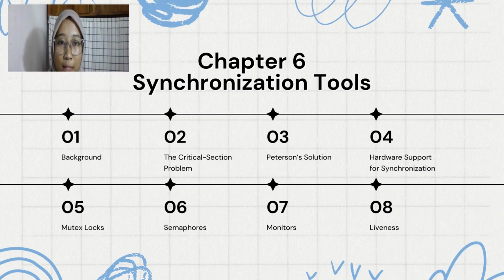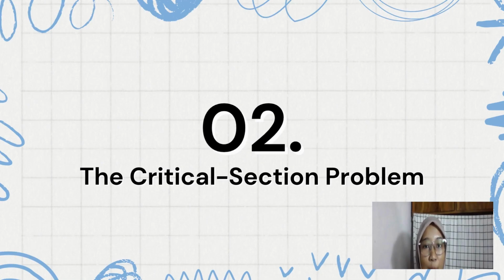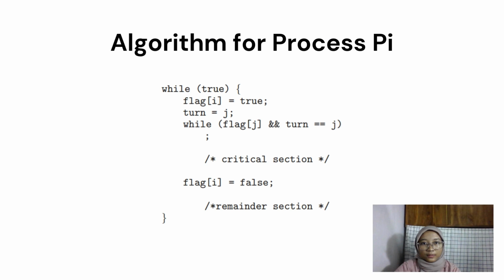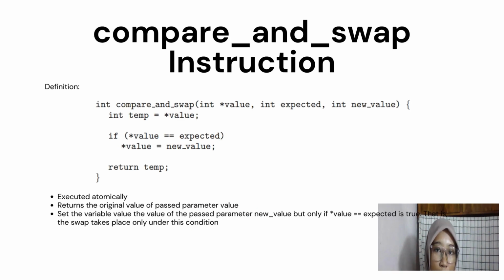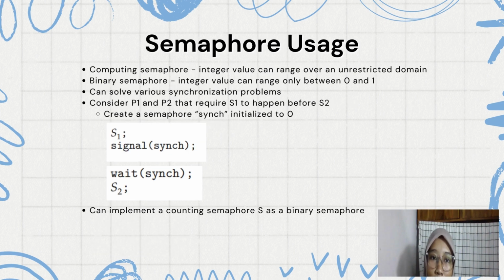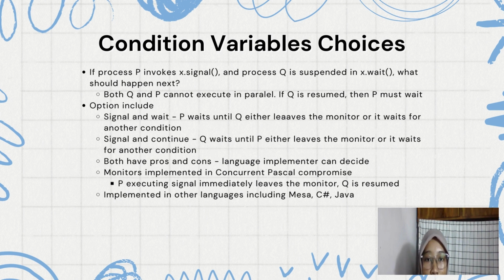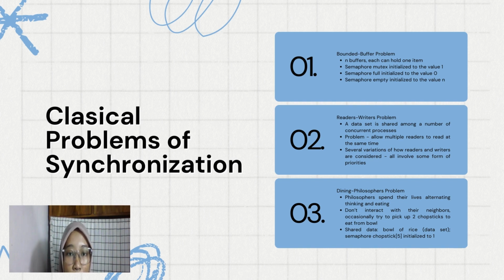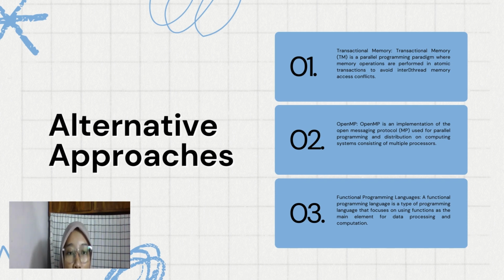5. Synchronization Tools & Examples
Synchronization Tools & Examples

Chapter 6 - Synchronization Tools
00:00 - Opening
01:07 - Background
04:03 - The Critical-Section Problem
06:57 - Peterson's Solution
08:39 - Hardware Support for Synchronization
13:16 - Mutex Locks
14:47 - Semaphore
17:47 - Monitors
20:56 - Liveness

Chapter 7 - Synchronization Examples
22:49 - Classical Problem of Synchronization
24:16 - Kernel Synchronization Windows
25:09 - Linux Synchronization
25:40 - POSIX Synchronization
25:57 - Java Synchronization
26:42 - Alternative Approaches
27:50 - Closing